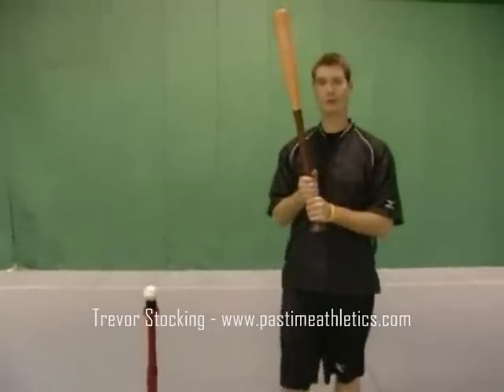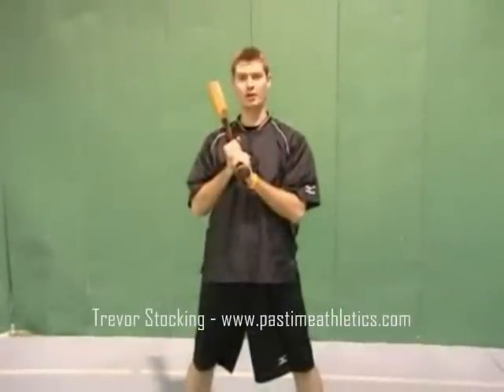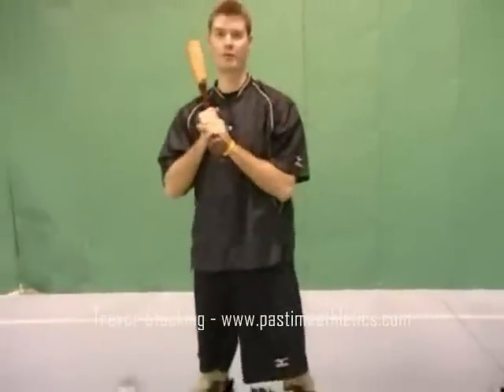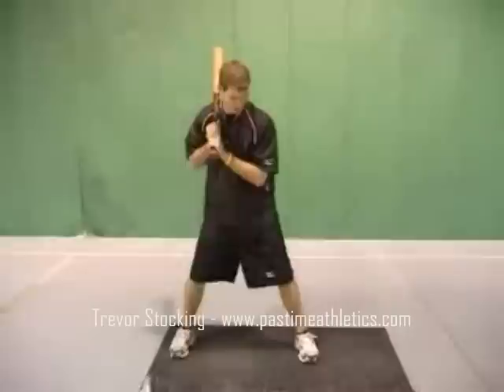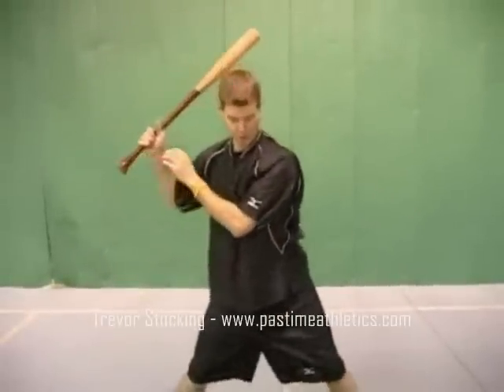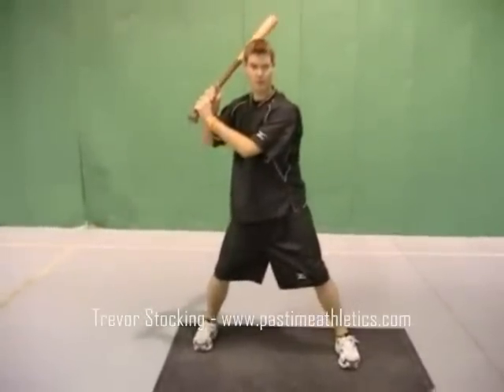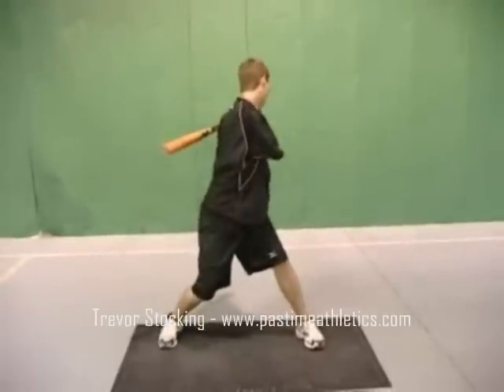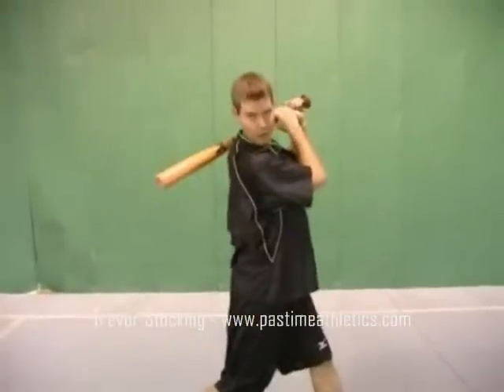Baseball Tips - Hitting Batting Fundamentals - learn how to hit coaching instruction swing mechanics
Enter your email and get three swing clips sent to you